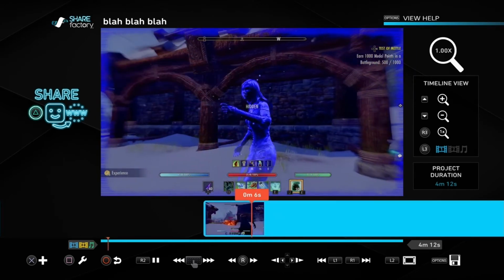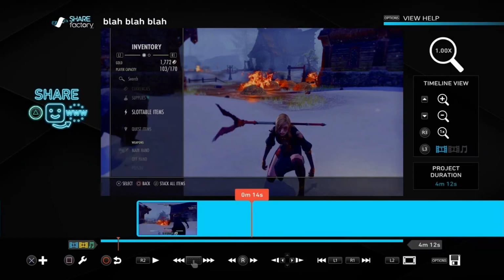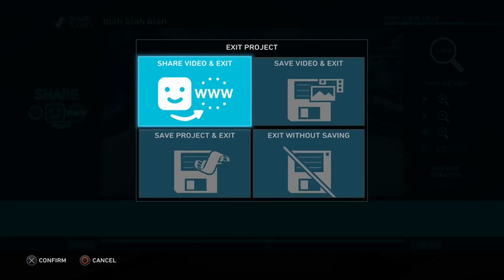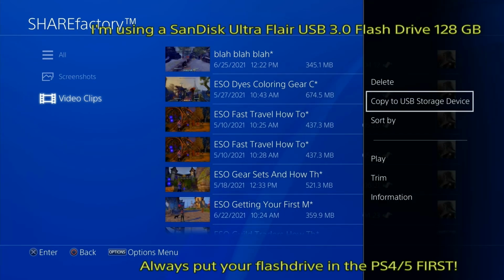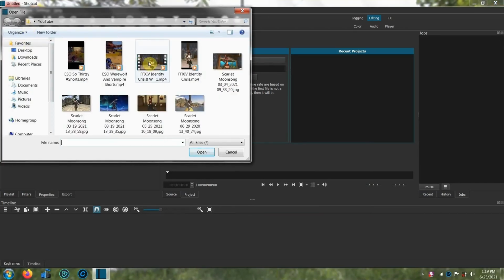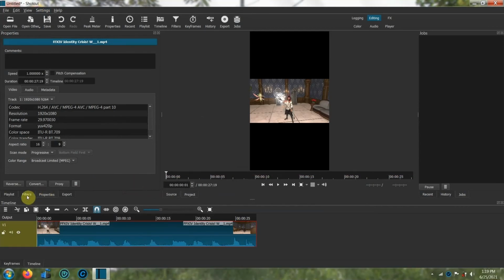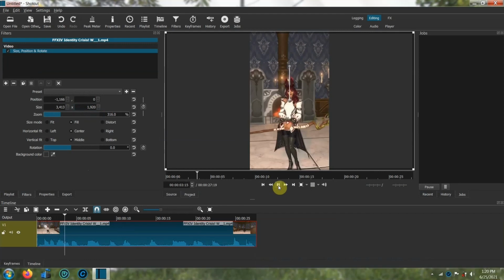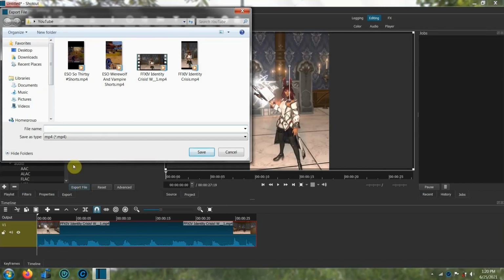How To Make YouTube Shorts On PS4 Or PS5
Hello my Wolf Pack! In this video I show PS4 or PS5 content creators how to successfully make YouTube shorts from their PS4 or PS5 then how to upload to their PC! In my video I use Shotcut to make Youtube shorts, but how I do it should work in other video editing software. It took a lot of trial and error over the last few weeks but I know exactly how to do it now and really want to save others the headache of what I went through, LOL!

I hope you find this video helpful and if you have any questions please leave it in the comment section of this video!